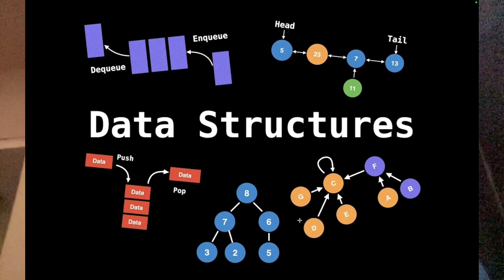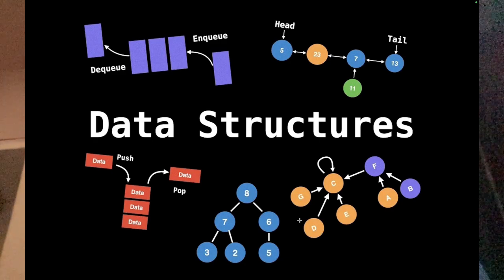Why DSA is Must for Every Java Developer in 2026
DSA is the foundation for writing high-performance, scalable Java code and remains the primary benchmark for problem-solving in top-tier technical interviews.